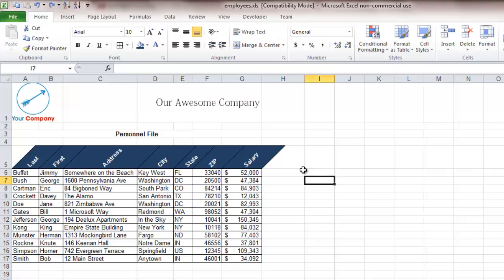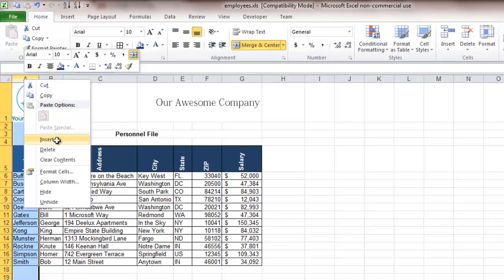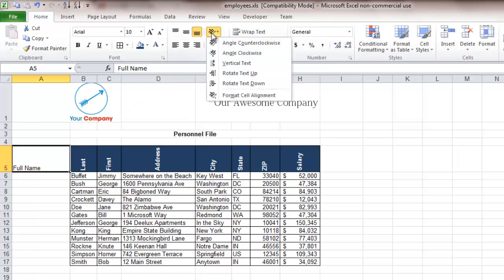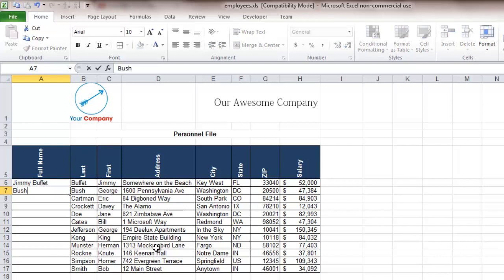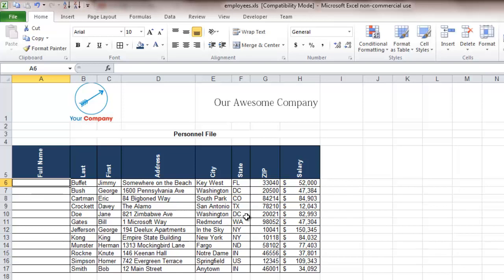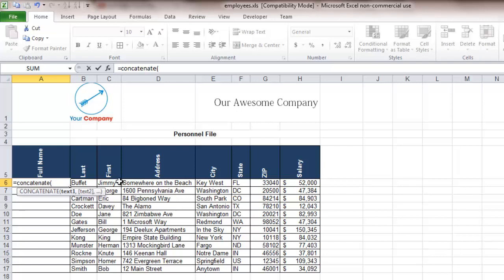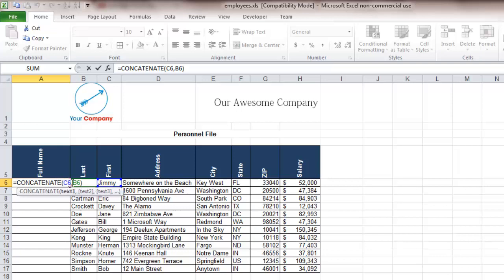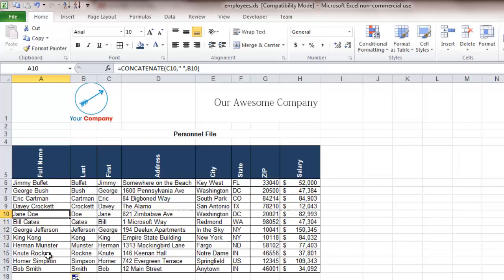Connecting Text Columns in Excel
In this tutorial I explain how to connect text columns in Excel for easier reading and organization.